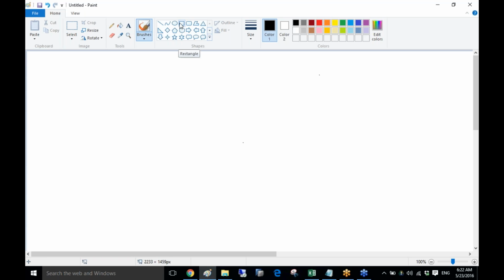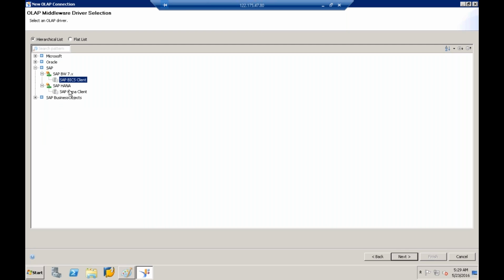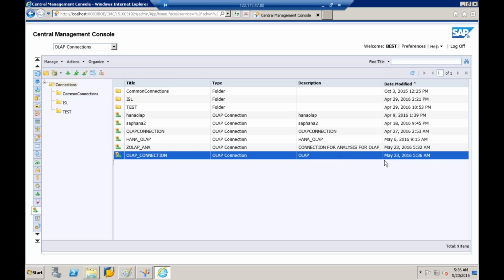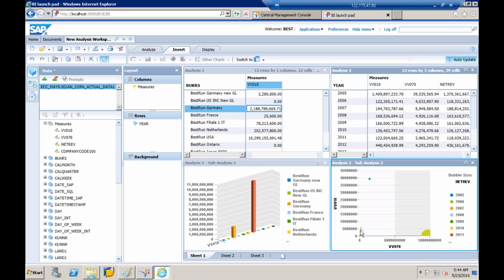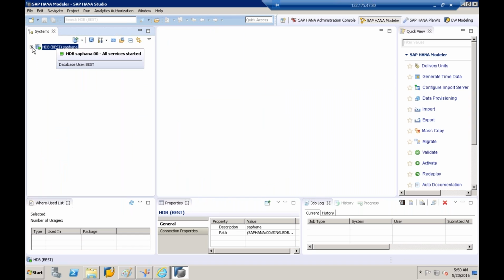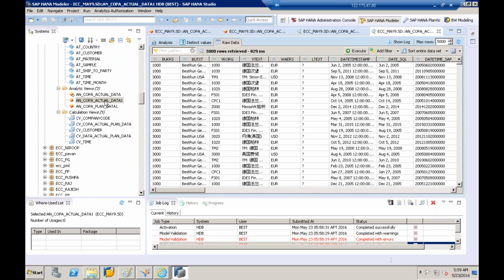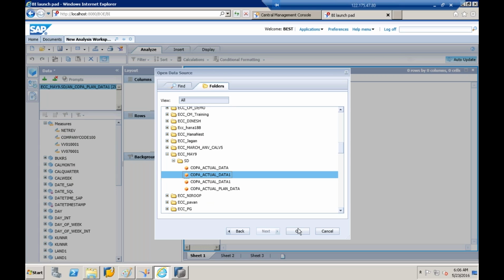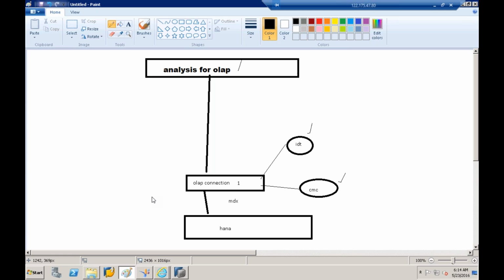40 HANA Live - Theory